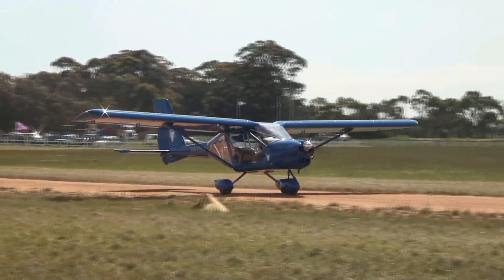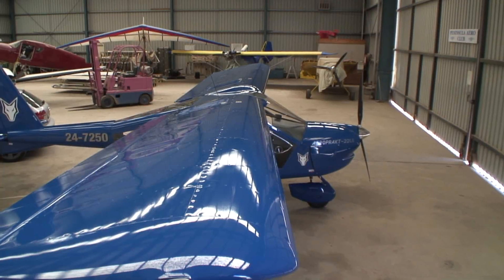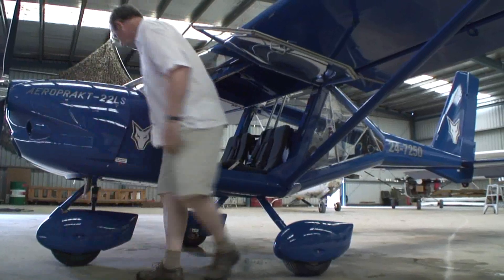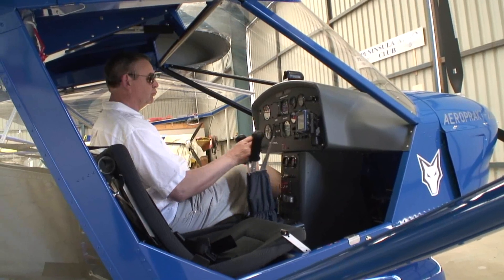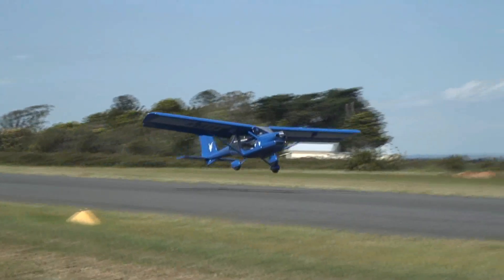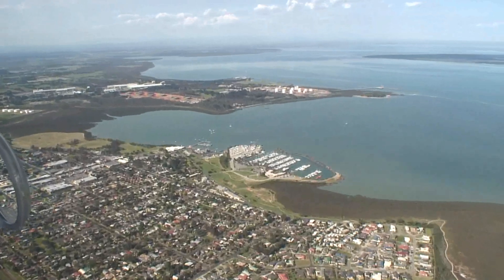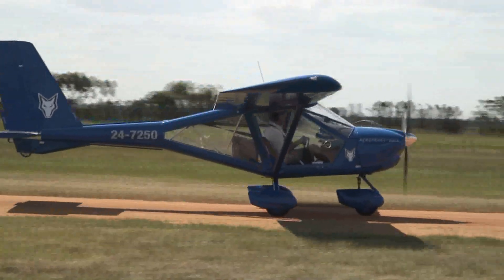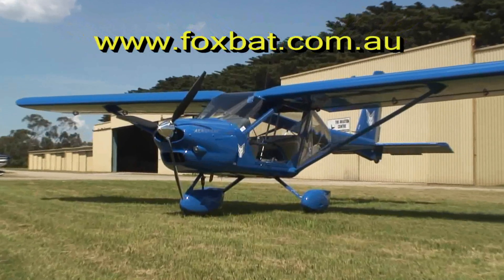1. Introducing the A22 Foxbat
Peter Harlow from Foxbat Australia introduces the Aeroprakt A22 Foxbat aircraft.